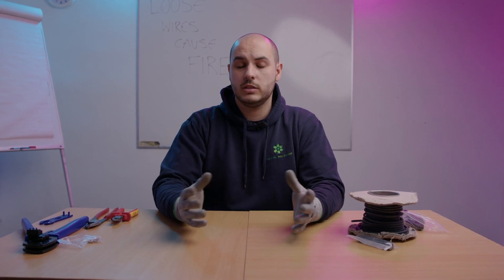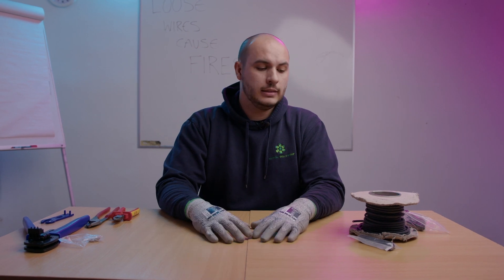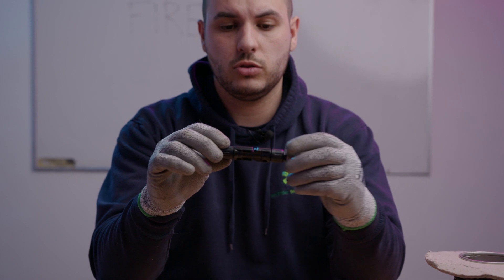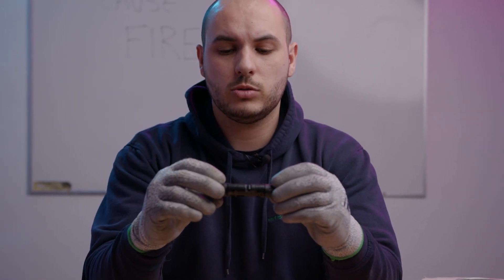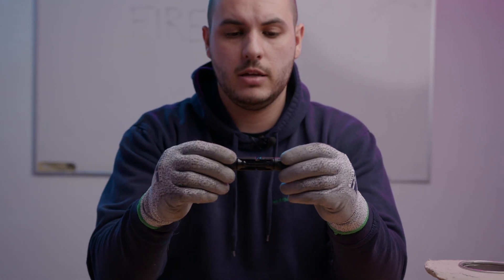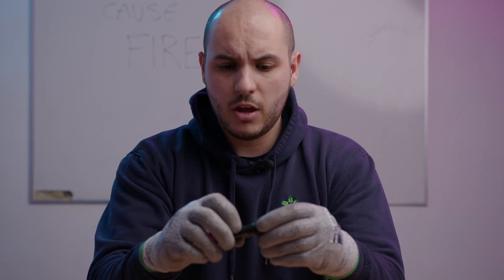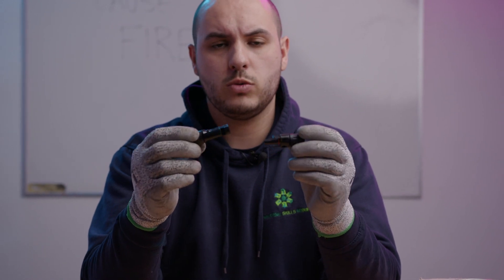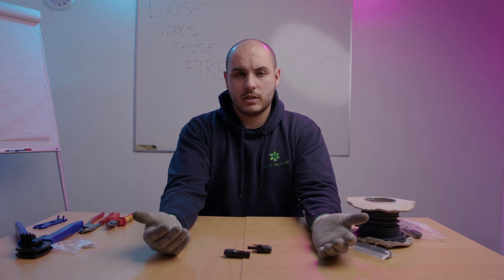Wiring a Solar MC4 Connector the right way!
Loose wires cause fires!

It's important to use the right tools and methods to maintain the IP rating of these MC4 connectors.

As usual, we at Universal Skills what to share as much knowledge as we can, so Carl is going to show you.